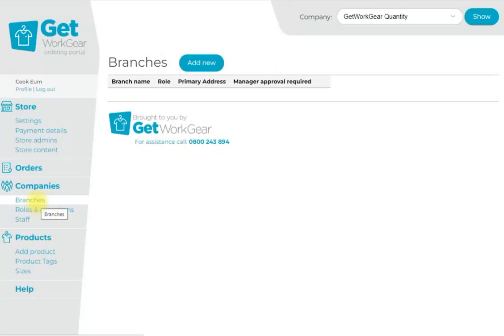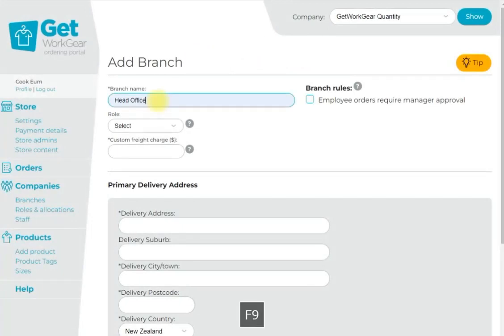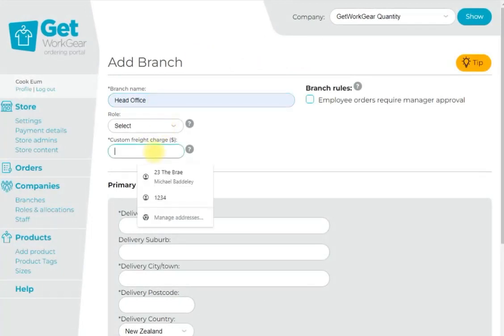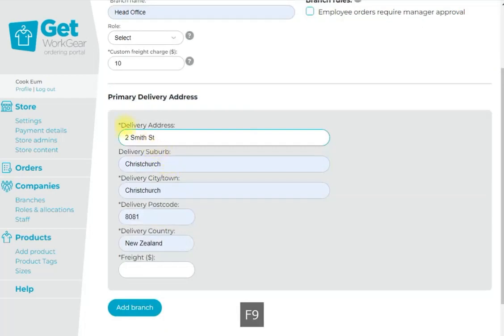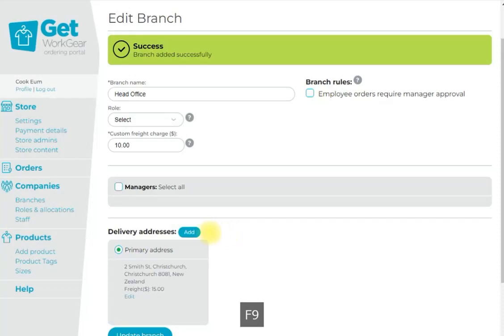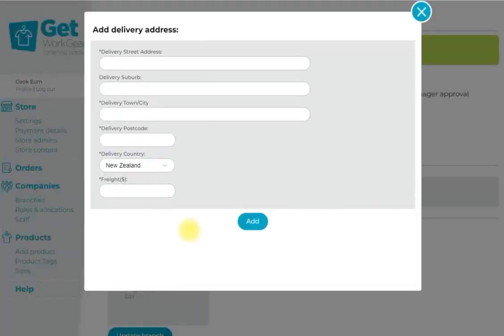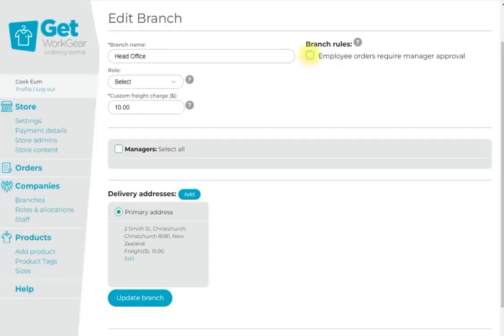Get Work Gear: How To Add Branches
In this detailed tutorial, we walk through the step-by-step process of expanding your company's reach by adding new branches. Whether you're a small enterprise or a part of a large corporation, this guide is tailored for administrators eager to optimize their workflow.

What We Cover:

• Navigating to the branches section in the GetWork Gear Administrator Dashboard.
• Adding new branches with ease and assigning unique identifiers such as branch names.
• Implementing custom freight charges and managing multiple delivery addresses to enhance operational efficiency.
• Enabling permissions for employees to modify delivery addresses and for managers to approve orders within their designated branch.
• Setting up managerial oversight for employees in specific branches, ensuring seamless operations.

Get WorkGear – Uniform Management Made Easy